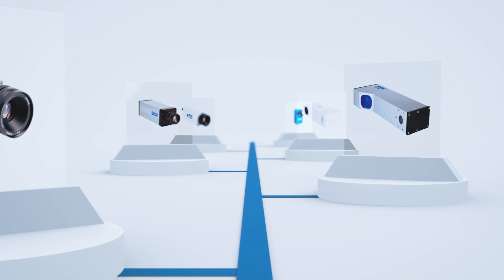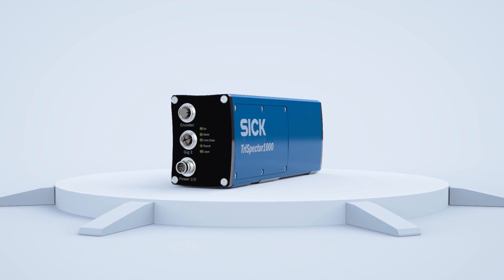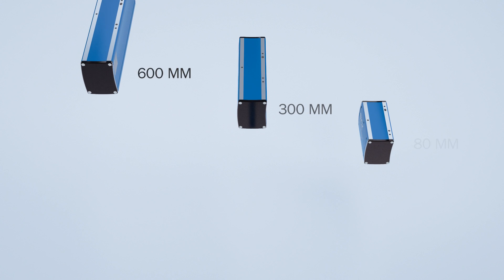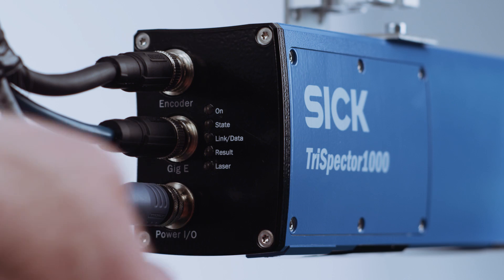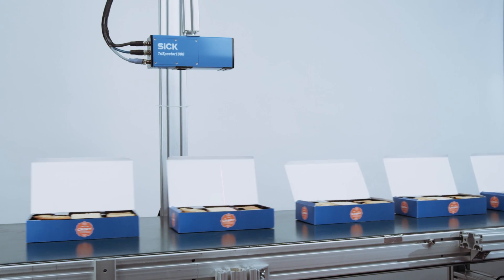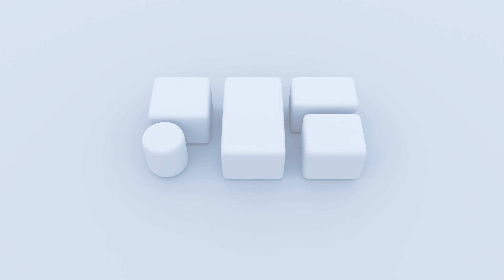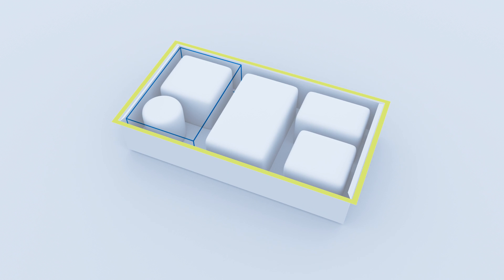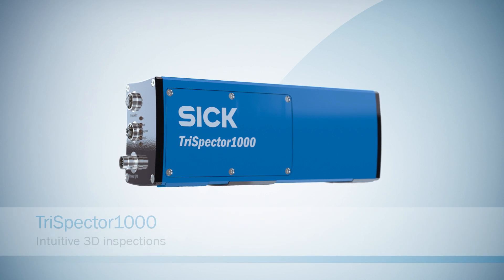TriSpector1000 from SICK: Intuitive and cost-efficient 3D inspections | SICK AG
The TriSpector1000 is a stand-alone configurable sensor for cost-efficient 3D inspections. No matter what the shape, color or orientation of the product, the sensor is up to the challenge. It is perfectly suited for solving quality control applications in the consumer goods and packaging industry.

Small part assembly quality - Washer and bolt verification - Emulator package